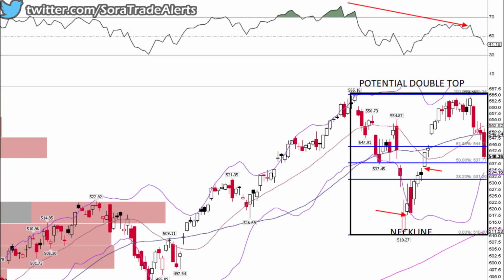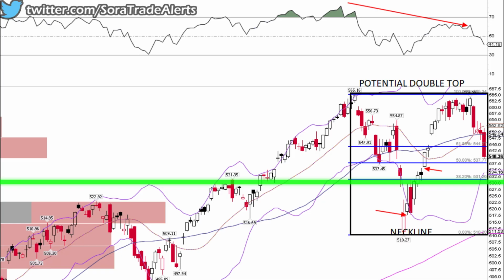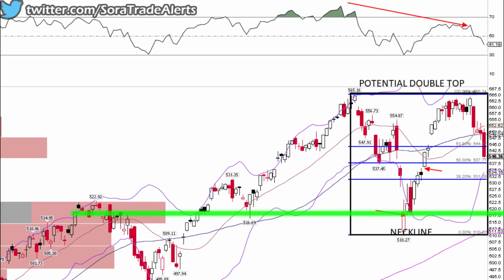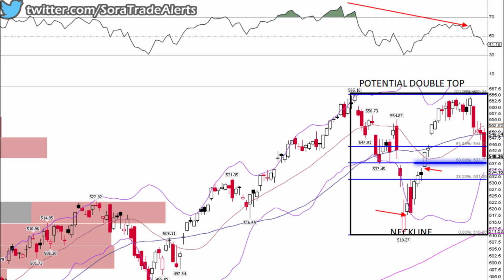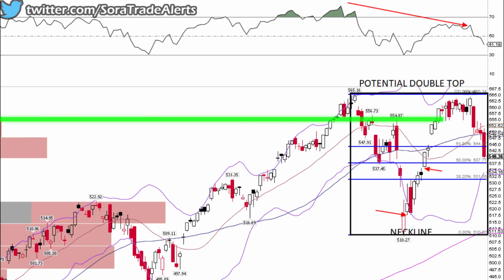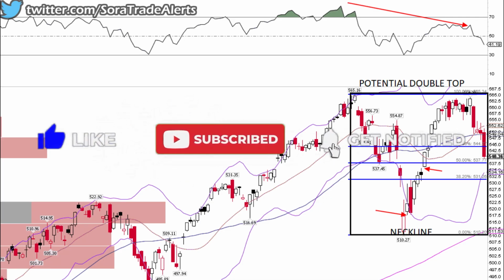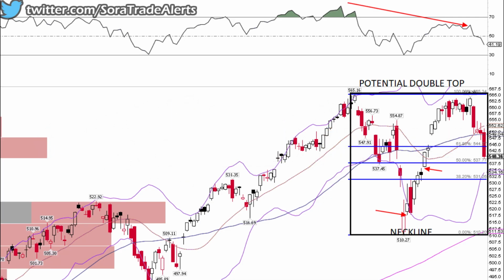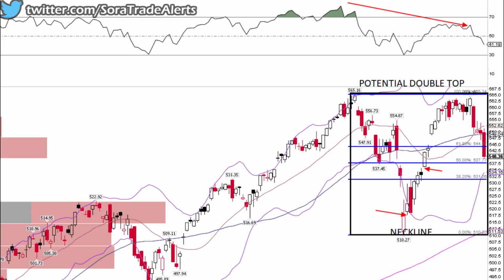S&P 500 Buy Point Coming Up? SPY Stock Market CRASH analysis 9 7 24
Called this Double top in the video posted Aug 26th, here we go over the levels and targets. On the daily chart I've highlighted the recent price action encased by a Fibonacci sequence which shows that price has retraced almost 50% (537 45) in the last 5 trading sessions, falling from 564.20 all the way down to todays closing price of 540 36 falling 4.2% - failure to hold this level would increase the odds of a 61.8% Fibonacci test at the 530 79 level.